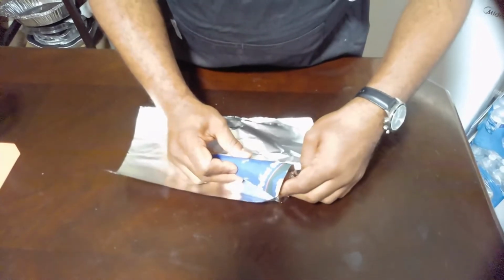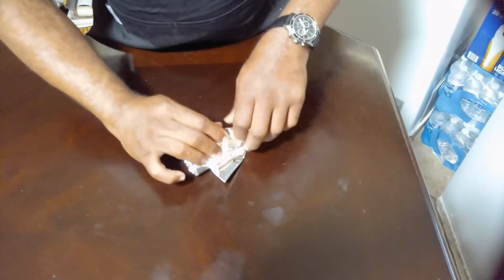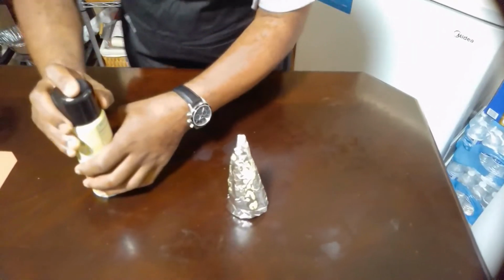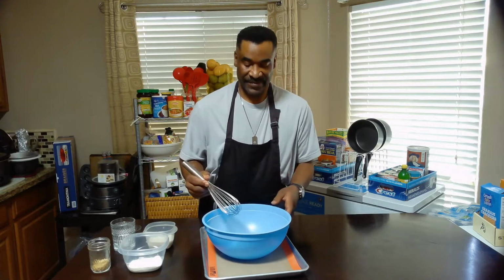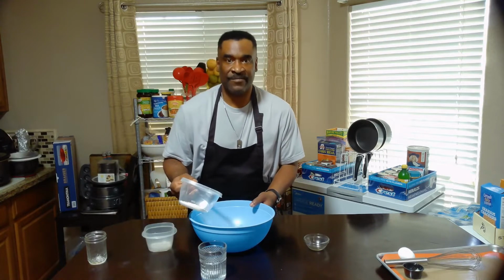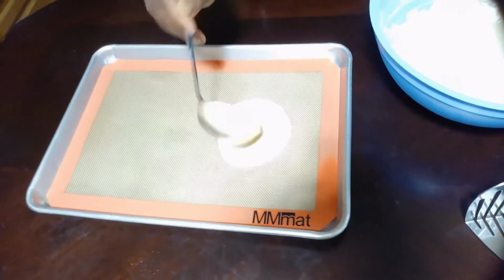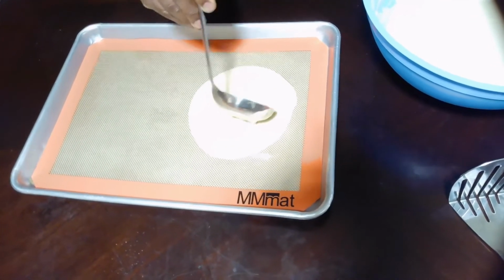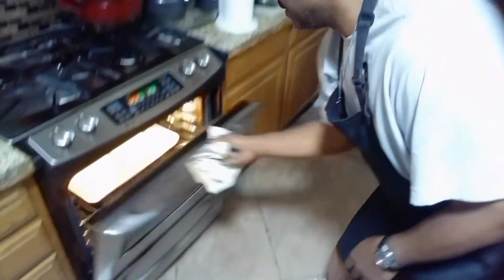Home Made Ice Cream Cones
Home Made Ice Cream Cones, Easy Recipe.